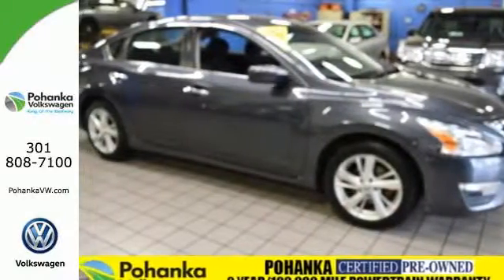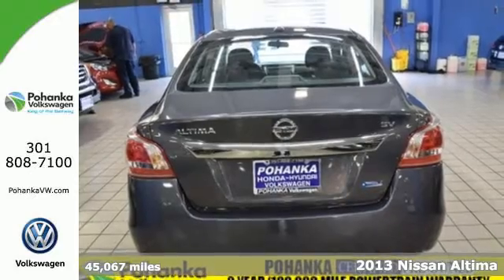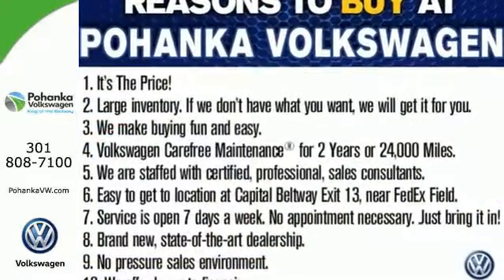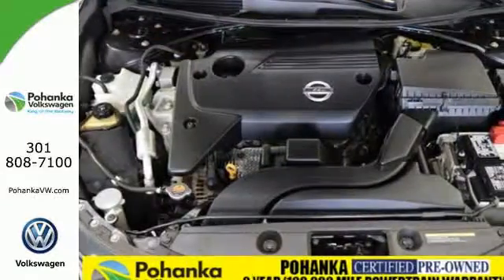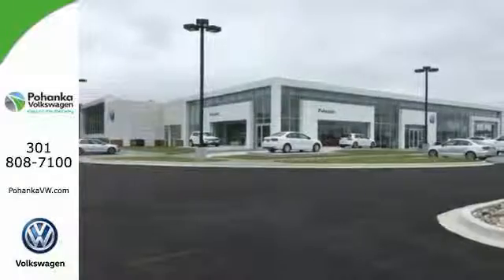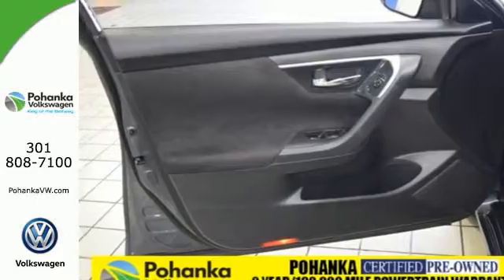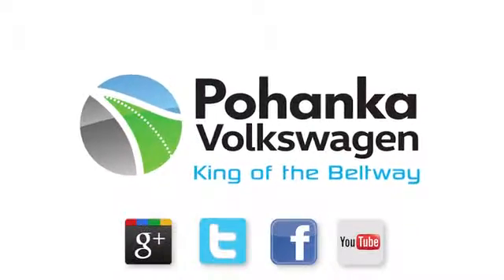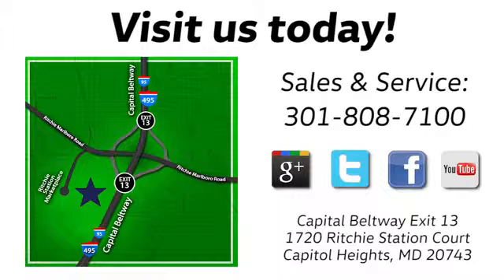Used 2013 Nissan Altima Capitol Heights, MD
Year: 2013
Make: Nissan
Model: Altima
Trim: 2.5 SV
Engine: 2.5L I4 DOHC 16V
Transmission: CVT with Xtronic
Color: Gray
Mileage: 45067
Stock #: VGM591191A
VIN: 1N4AL3AP6DC109209

Address:
1720 Ritchie Station Court